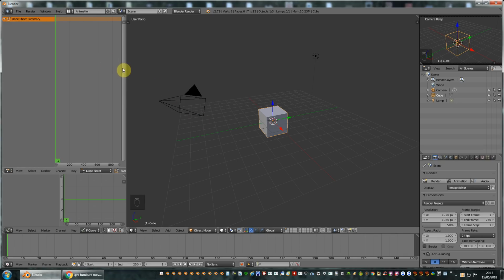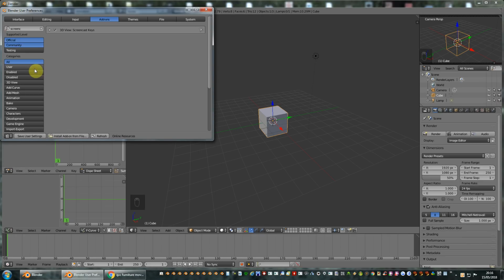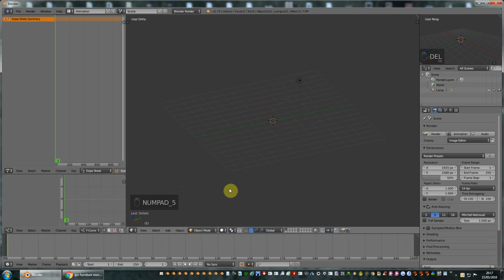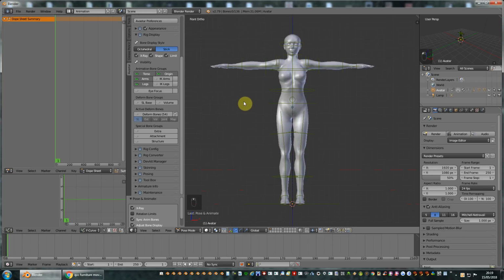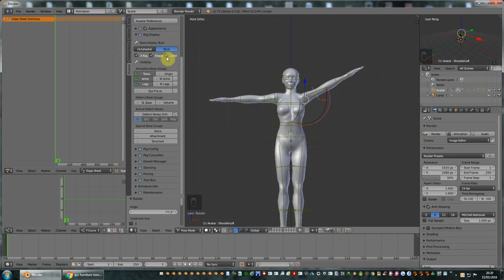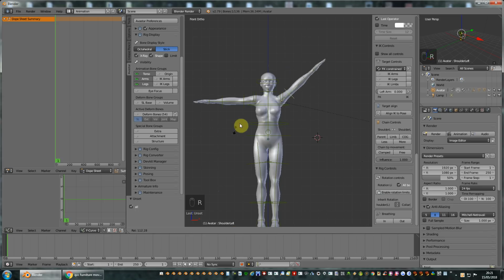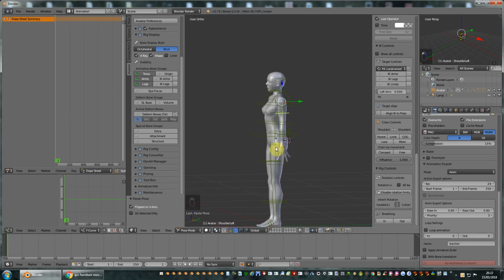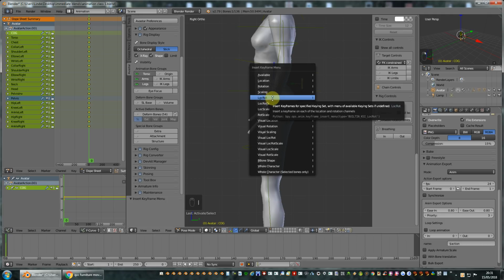1 Animation Hide Underground Pt1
Animation and exporting, using the Avastar addon